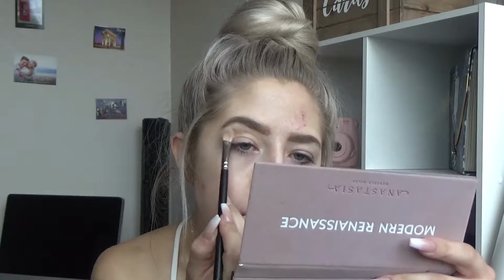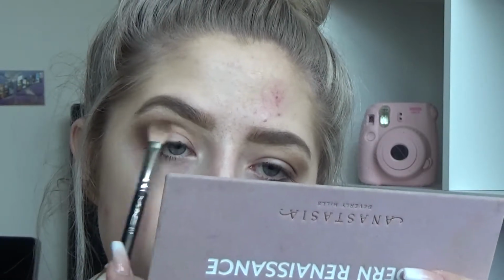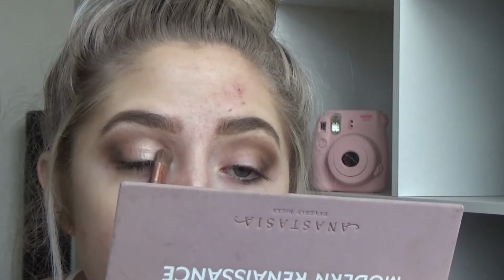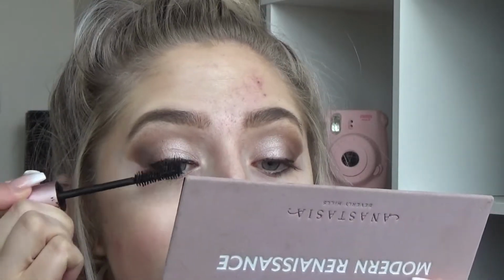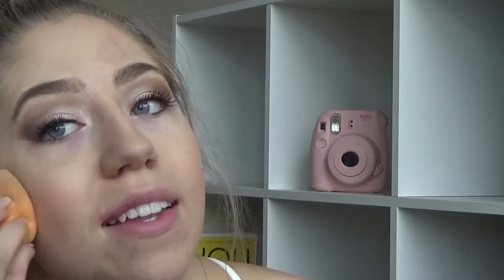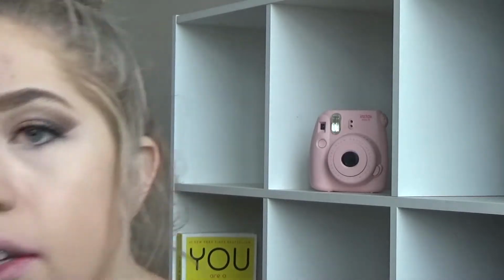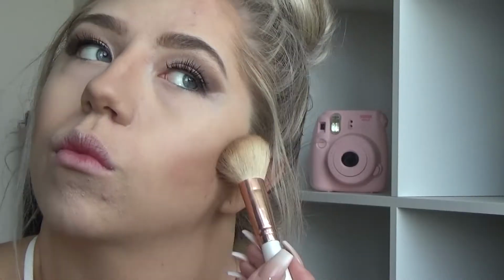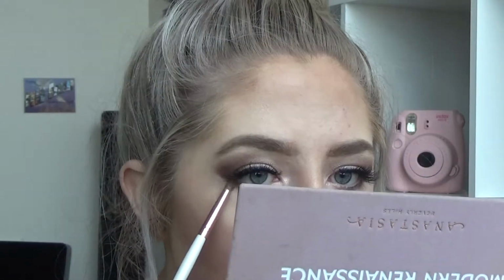BRIDAL MAKEUP TUTORIAL | Abbie Klein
Hey guys! In today's video I'm showing you how to create this timeless makeup look perfect for brides, or even bridesmaids.

Products Mentioned
Anastasia Modern Renaissance Pallete
Blinc Ultra thin Liquid Liner
Too Faced Better than Sex mascara
Demi Wispies
Benefit Porefessionals Primer
Maybelline fit me foundation and Maybelline 24 hour foundation
Too Faced Peach Perfect loose setting Powder
Laura Mercier Loost Setting Powder
Fenty Beauty Match stix in Mocha
NYX retractable lip liner in Nude